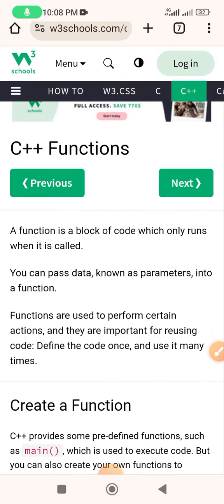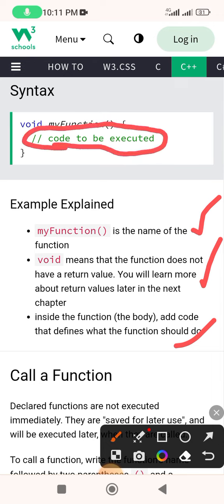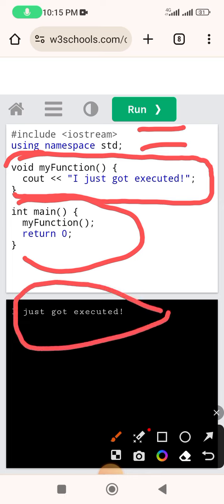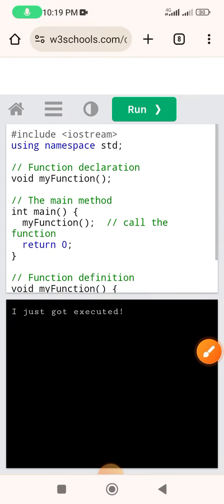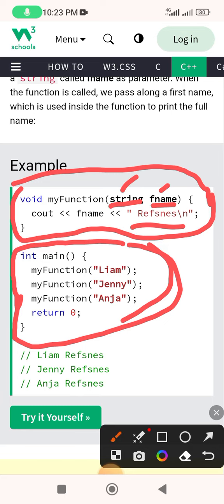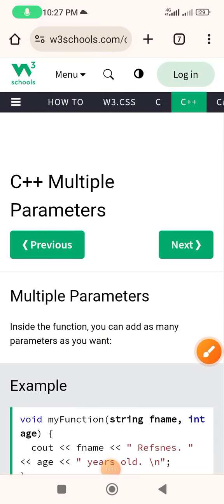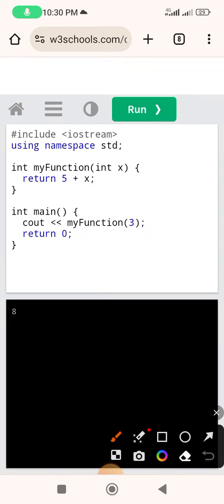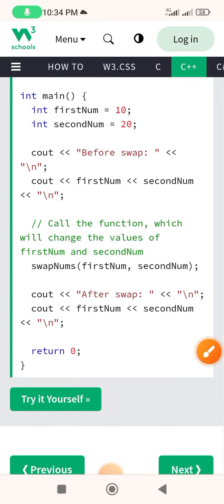c++ functions part 1